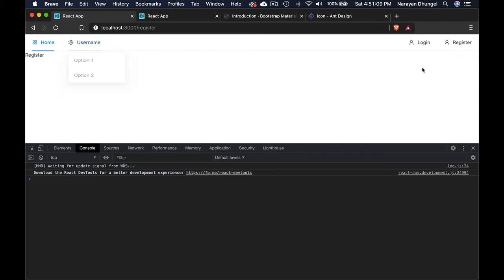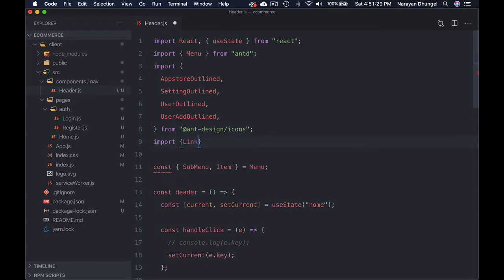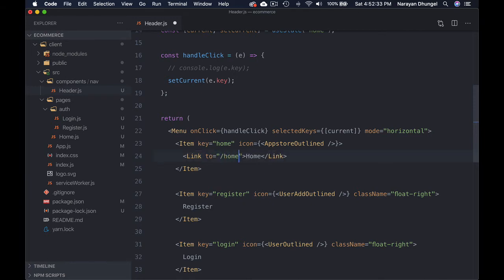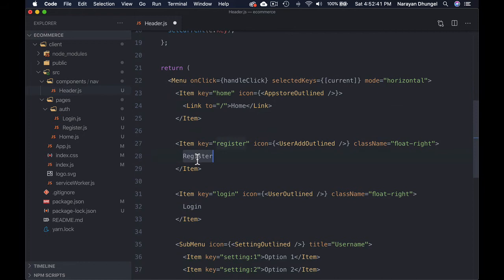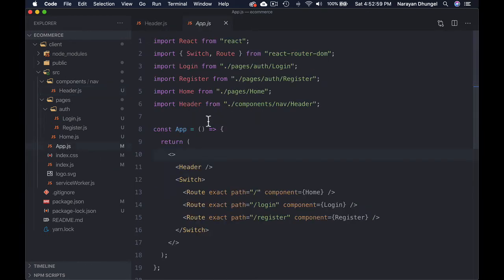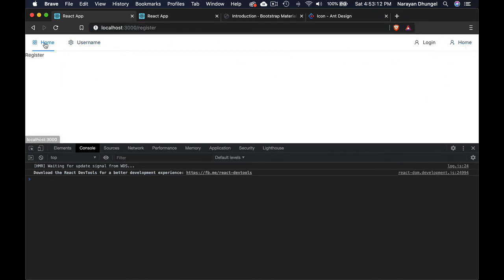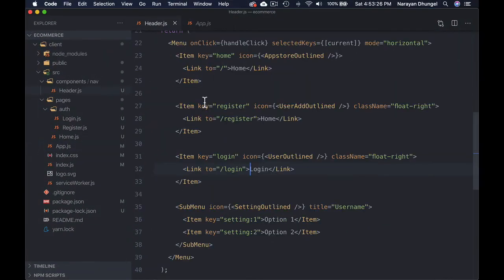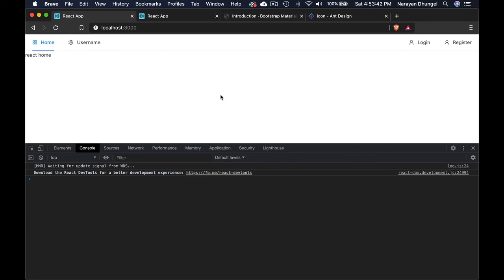6 React Redux Firebase Full Auth + Forgot Password + Email + Social Login - React Router Link